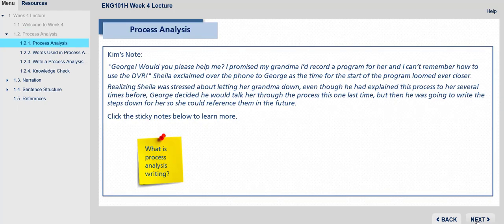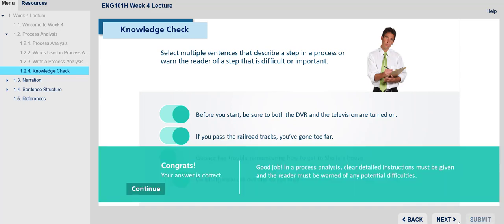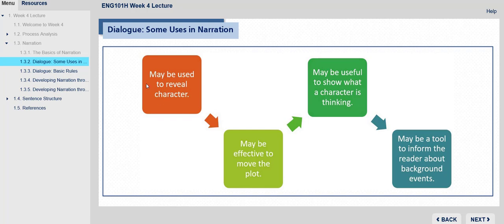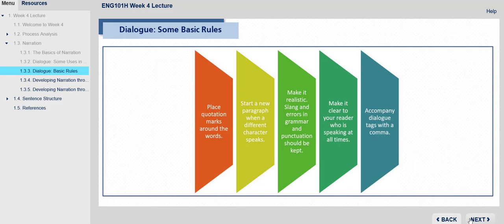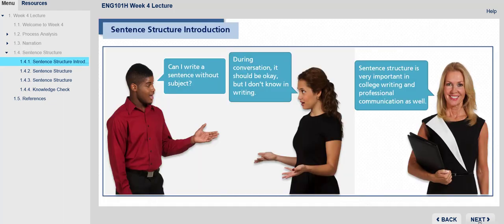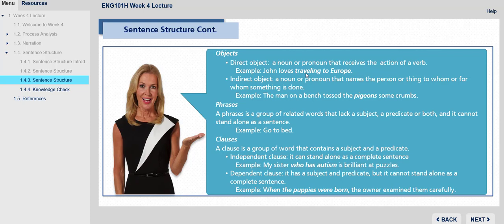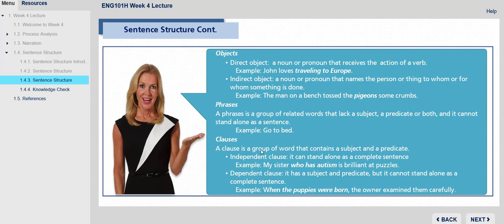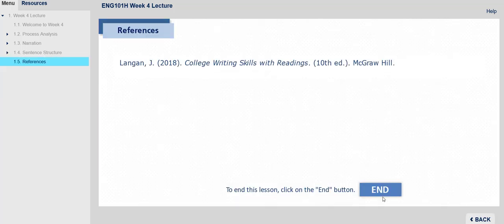Week 4 Lecture: Process and Narrative Essay and Sentence Structure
This video is a supplement to the Week 4 Interactive Lecture.